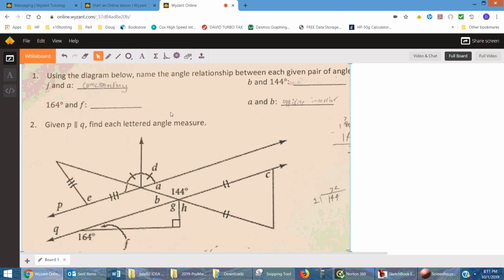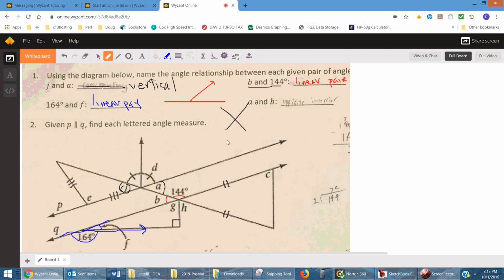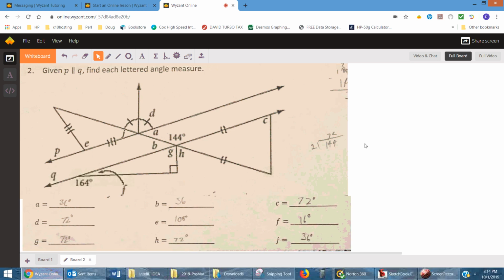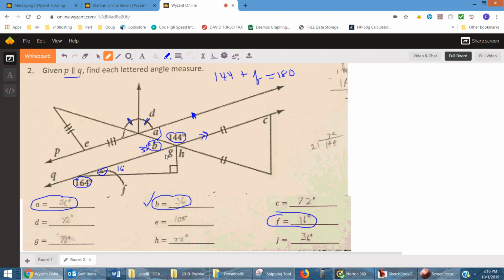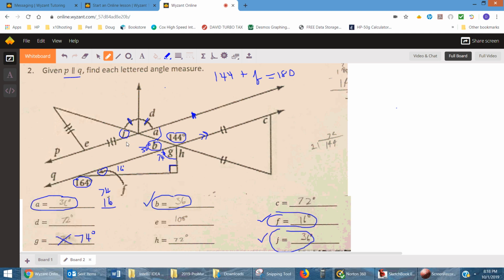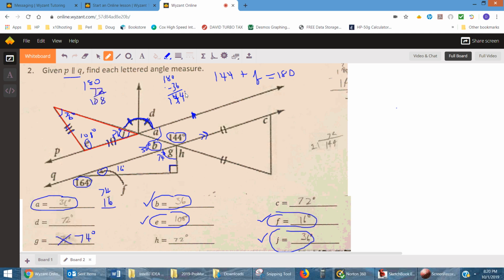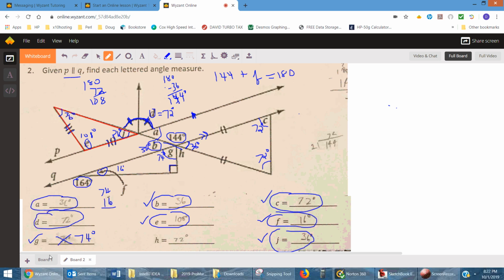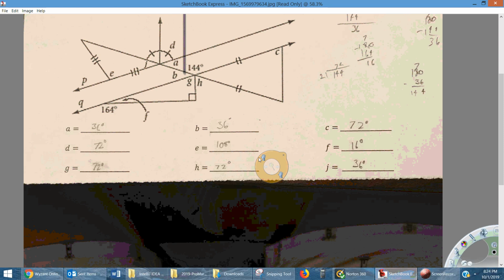parallelLines Transversal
Find some angles given parallel lines cut by a transversal along with some other information